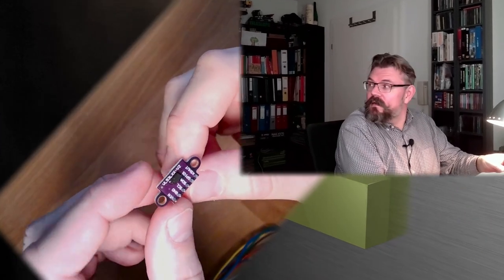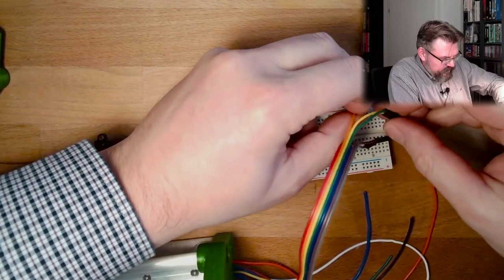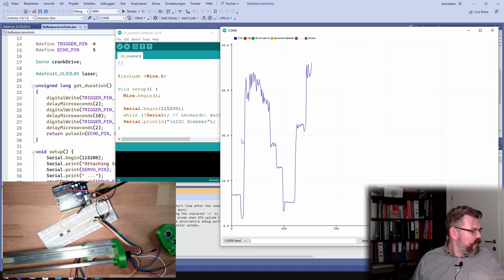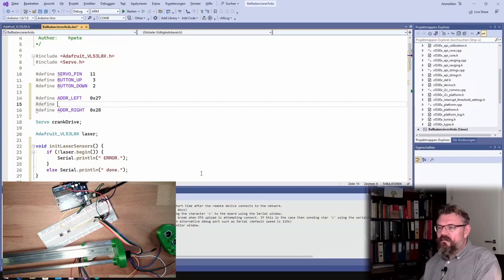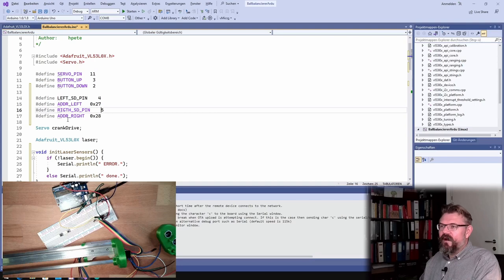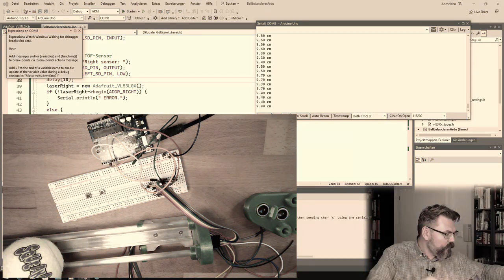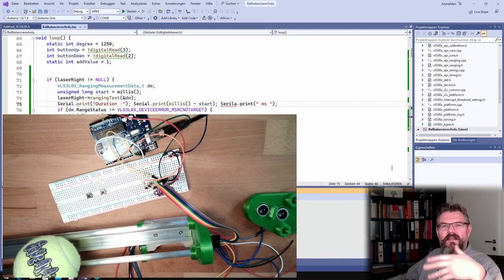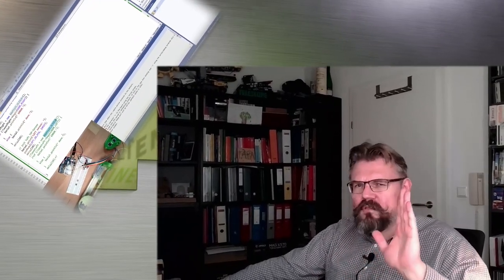PRBB 08: Laserdistance measurement applied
Now that we know how to use the distance measurement is working I printed a block and I am going to try this at my ball balancer. I also try to use two distacne measuremants.